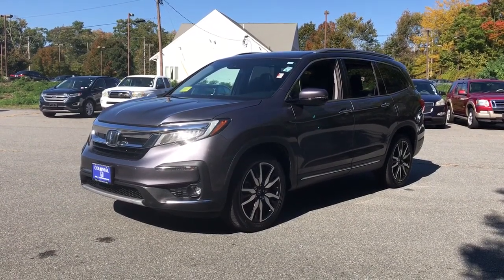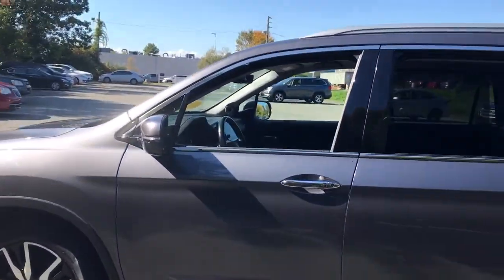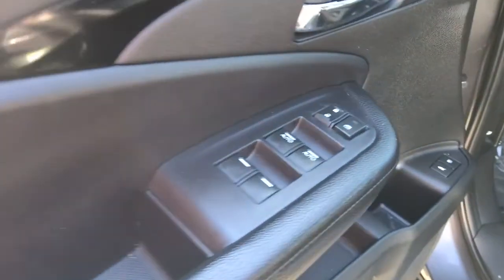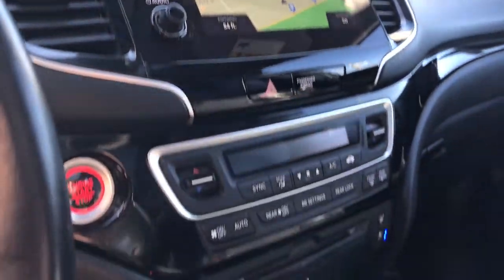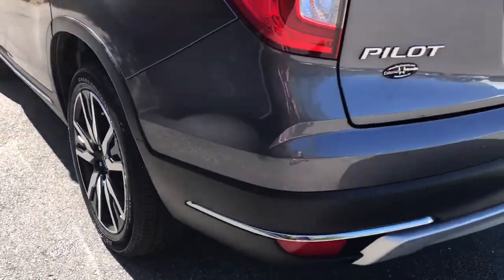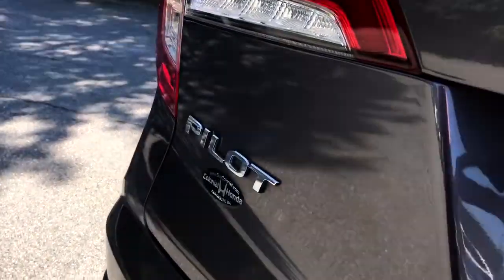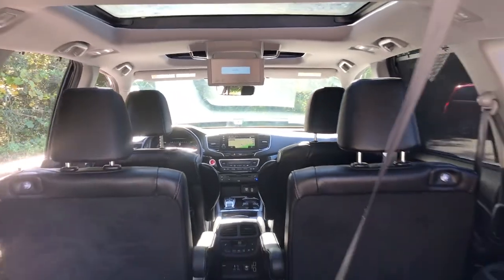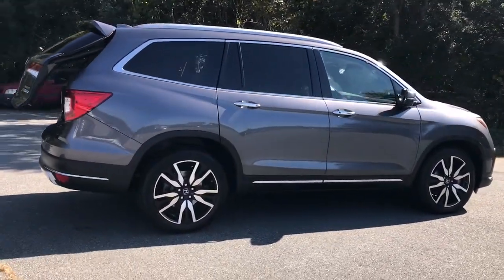2019 Honda Pilot Dartmouth Seekonk Brockton Raynham MA Middletown RI P4359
Modern Steel Metallic Used 2019 Honda Pilot Elite AWD available in Dartmouth, Rhode Island at Colonial Honda of Dartmouth. Servicing the Dartmouth MA, Seekonk MA, Brockton MA, Raynham MA, Middletown, RI area.

225 State Rd.

: Highlights of this 2019 Honda Pilot include: New Air Filter New Cabin Filter CLEAN Honda Certified. WAS $37988 PRICED TO MOVE $2200 below J.D. Power Retail! FUEL EFFICIENT 26 MPG Hwy/19 MPG City! Heated Leather Seats Entertainment System Moonroof Nav System Third Row Seat Aluminum Wheels Quad Bucket Seats SERVICE WORK COMPLETED: Service Work completed on this Honda Pilot includes: Complete Multi-Point Inspection Oil & Filter Change by a Factory Trained Technician Battery Voltage Test Tires Inspected Brake Inspection Emissions System Check Professional Detailed Inside and Out Function Test all Lights Check the Complete Exhaust System Cooling System Inspection Transmission Fluid Inspection Differential Fluid Inspection Function Test all Options & Accessories. WHY BUY FROM US: BUY WITH CONFIDENCE All our pre-owned vehicles receive a rigorous 152 Multi-Point inspection. 100% financing available to qualified customers.No payments for 45 days. Please call and arrange a hassle free test drive and ask for the vehicle portfolio including services records and Carfax. All online prices will be honored for 48 hours and are subject to change base on market days supply and demand. The vehicle must be paid in full the same day of the transaction and must finance at Colonial Honda PURCHASE WITH CONFIDENCE: 182-point inspection by factory-trained technicians on all Honda Certified vehicles 3-Day Exchange Policy 7yr/100000 mile Powertrain Warranty as well as NO Deductible Extended coverages are available for purchase. Vehicles purchased within the new car warranty period extends the Comprehensive Coverage from 3yr/36000 to 4yr/48000 miles Up to two complimentary oil changes within the first year of ownership Sirius XM 3 month free trial period on eligible factory equipped vehicles. Honda Certified Warranty is transferable if vehicle is sold to a subsequent private owner. EXPERTS RAVE: With ample power a transmission offering full manual control and respectable handling Pricing analysis performed on 10/5/2022. Fuel economy calculations based on original manufacturer data for trim engine configuration.